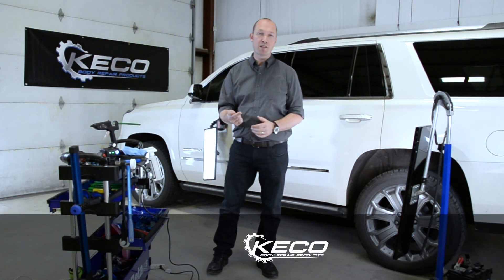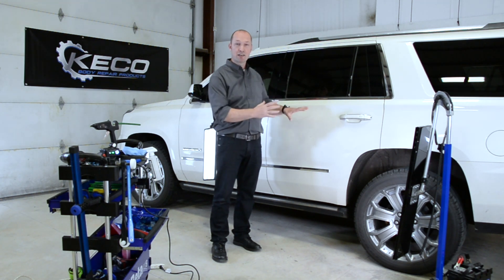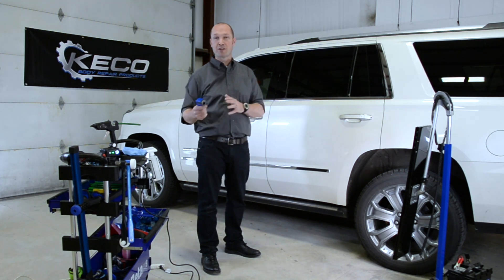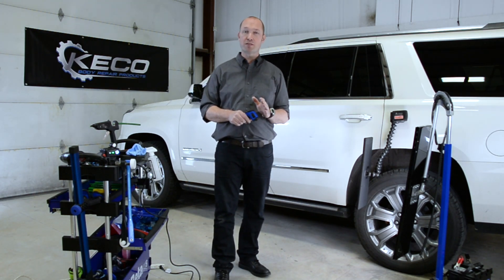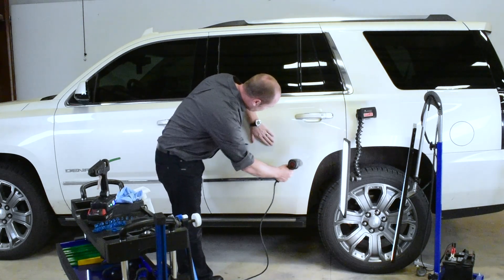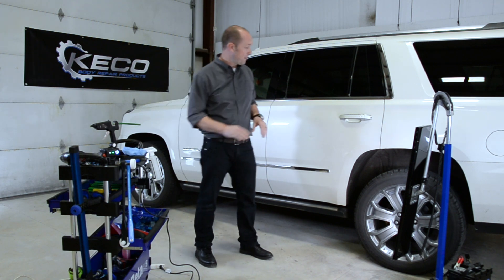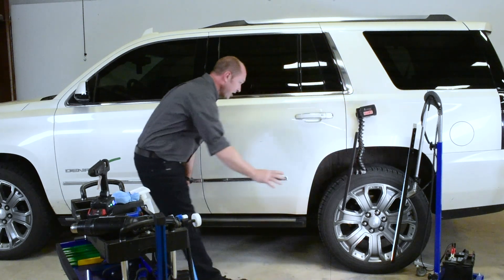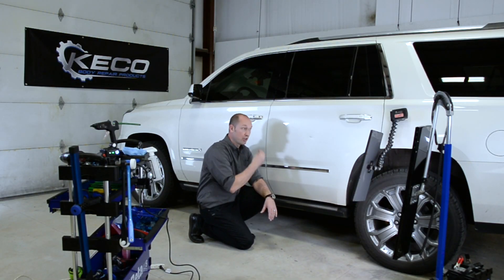Pull-to-Paint: Check (Step 2/6)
Temperature. Temperature. Temperature.
Did you check the temperature? Are you using a heat gun to improve adhesion?

Your panel temperature, panel material, and glue temperature are VITAL to the success of your GPR repair efforts. These aspects are critical for maximizing tab adhesion.

Required considerations:
Material — Steel, HSS, or Aluminum
Panel Temperature — 75℉ - 90℉ is Optimal
Glue Temperature — High, Smoking Hot, and Runny